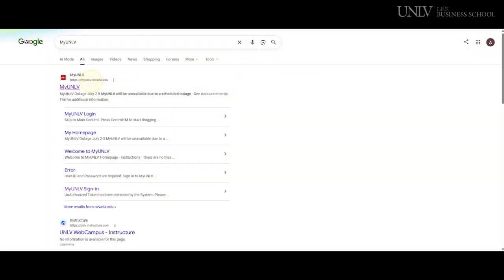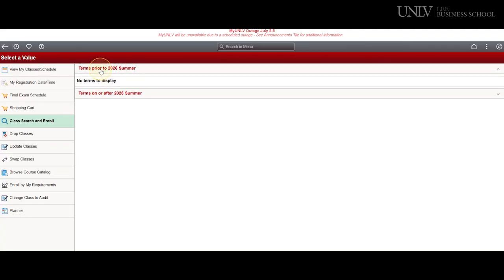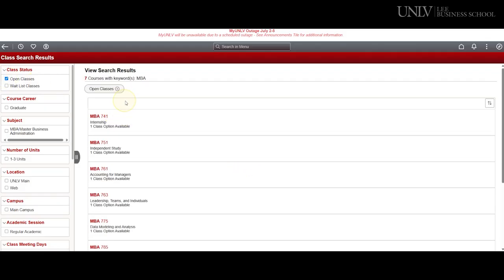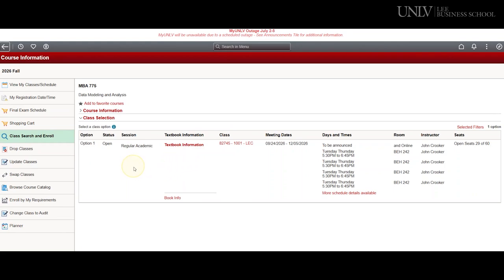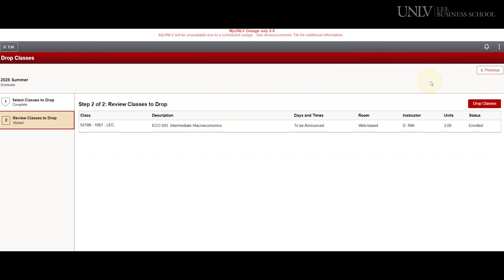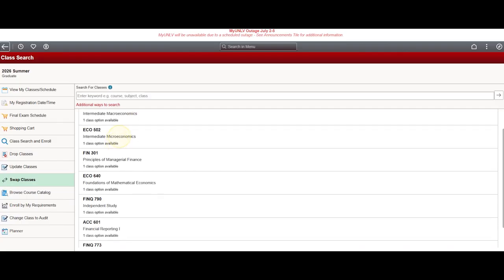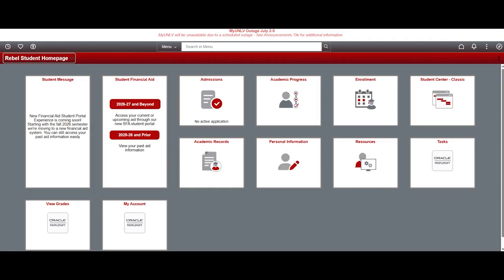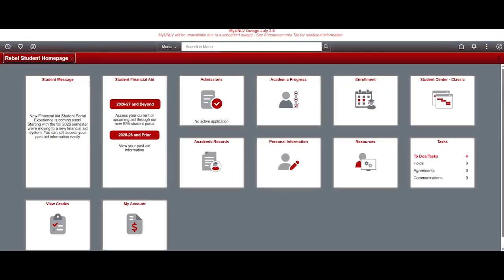UNLV | Navigating MyUNLV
Learn how to navigate MyUNLV, UNLV's student information system. This video walks you through accessing important tools and resources, including class registration, financial information, academic records, and more.